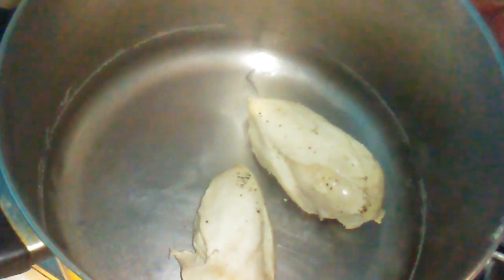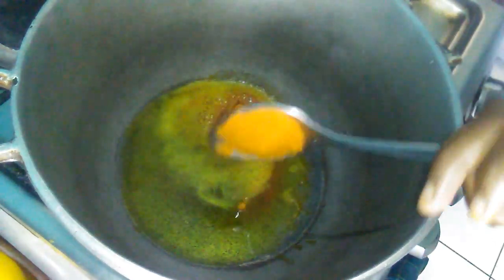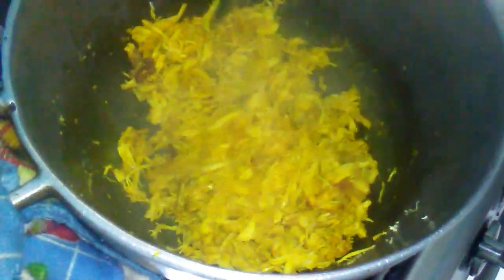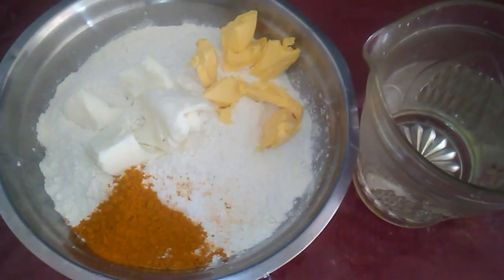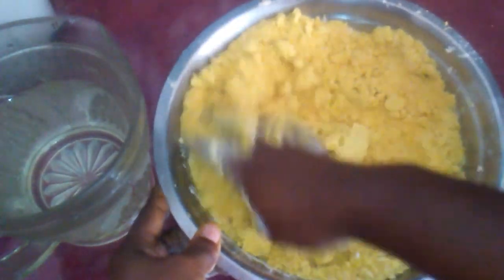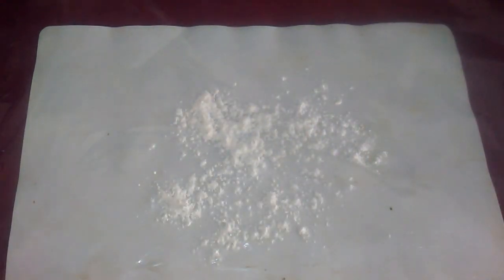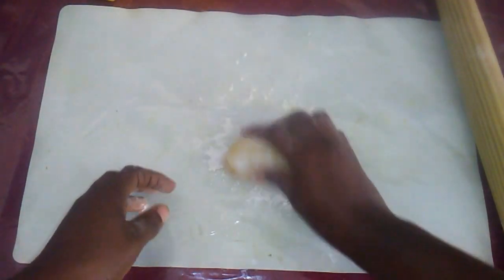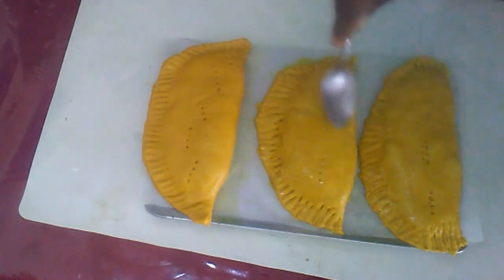Jamaican Chicken Patties| How to make Jamaican Chicken Patties|Jamaican Patty Recipe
BE FREE TO CONTRIBUTE TO MY YOUTUBE CHANNEL I WOULD GREATLY APPRECIATE IT. THANKS IN ADVANCE.

Ingredients
.To boil the chicken.
2 boneless chicken breast
salt to taste
chicken seasoning for more taste
black pepper
water to cover chicken (12-15 mins)

.To flavour Chicken...
3-4 tblsp vegetable oil
1-2 tblsp curry powder
1 garlic cloves  minced or 1/2 tsp garlic powder
salt as per your taste
1 tsp chicken seasoning
1 tsp alpurpose
scotch bonnet peppers to taste
black pepper
1 stalk escallion
you can also add 1/2 tsp onion powder

To make the dough
4 cups alpurpose flour
4 tblsp vegetable shortening( cold)
4 tblsp butter or margarine(cold)
1-1& 1/4 tblsp tumeric powder
1tsp sugar optional
1 tsp curry powder for flavouring
Icy Cold water or chilled temp water with ice cubes
1 egg white

note 1 cup =240 ml